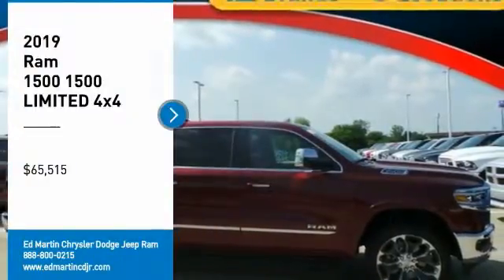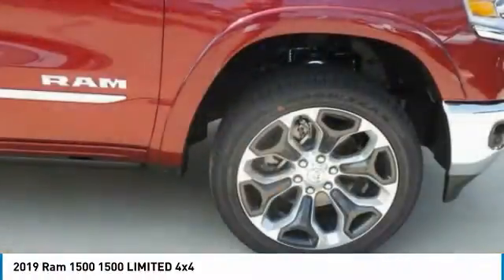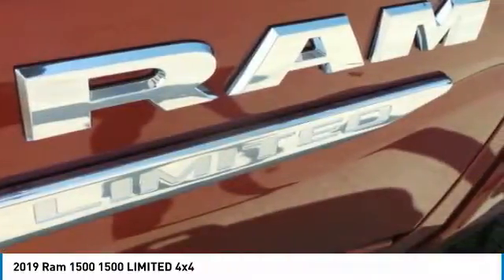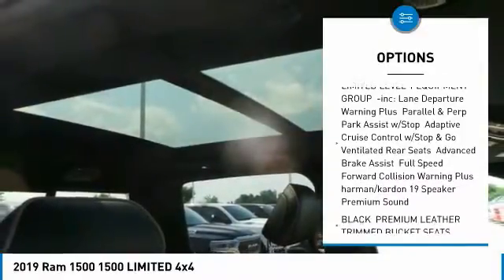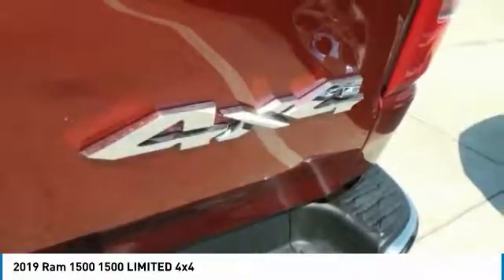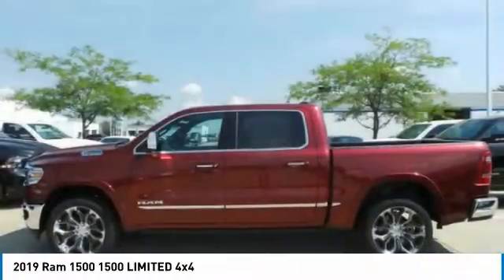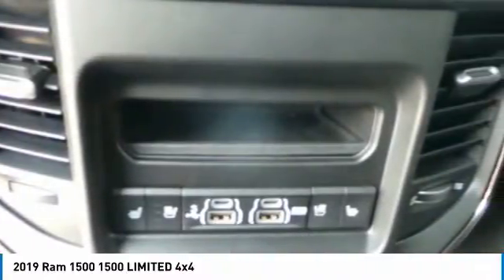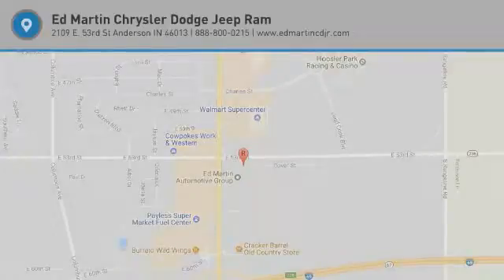2019 Ram 1500 711705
2019 RAM 1500 Anderson, IN
Stock# 711705

2109 E. 53rd St